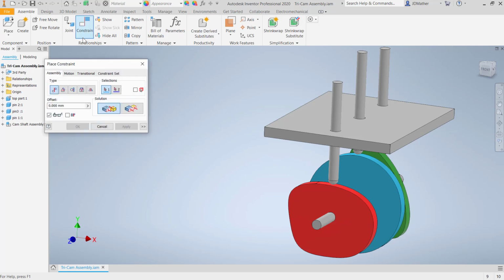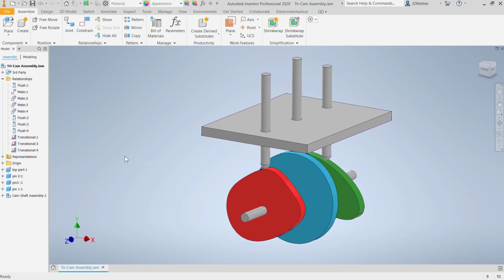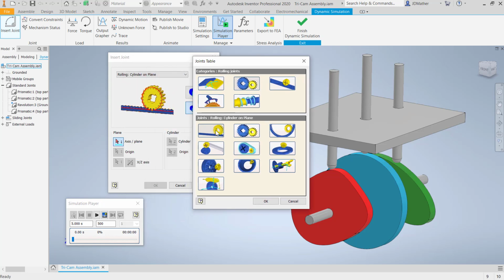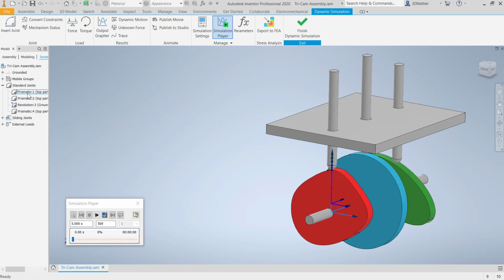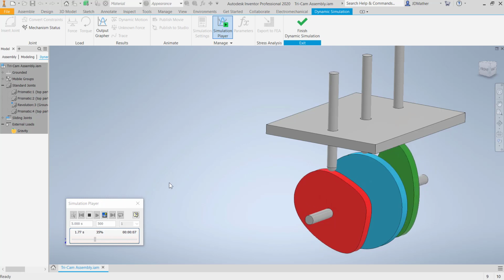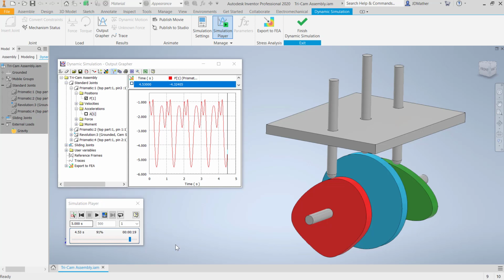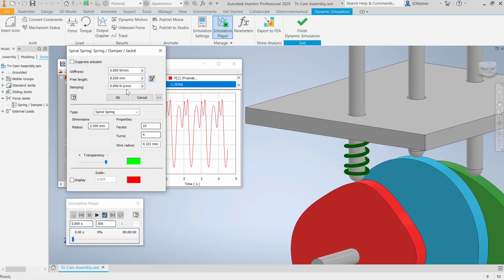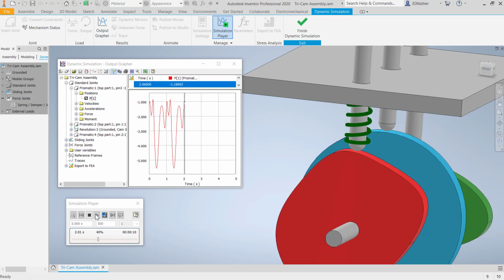Cams in Autodesk Inventor Professional - Dynamic Simulation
Dynamic Simulation